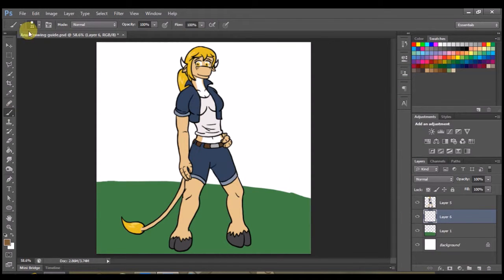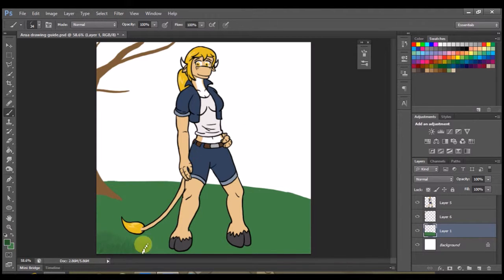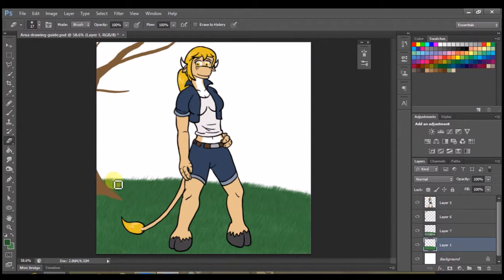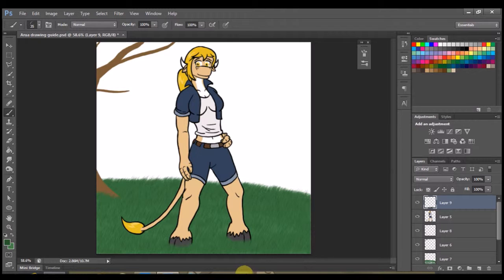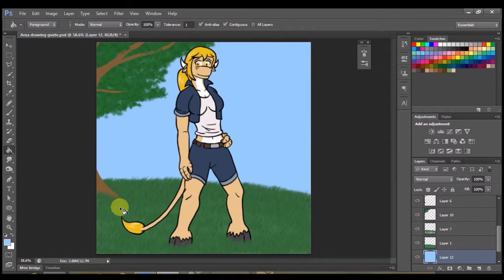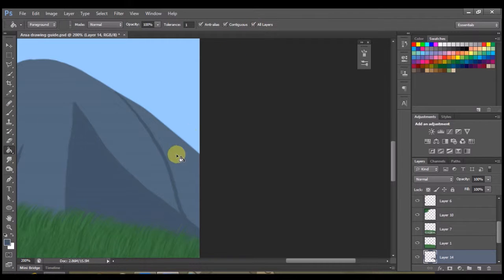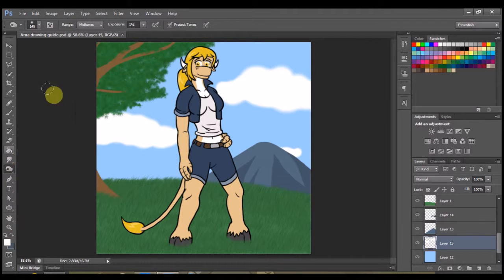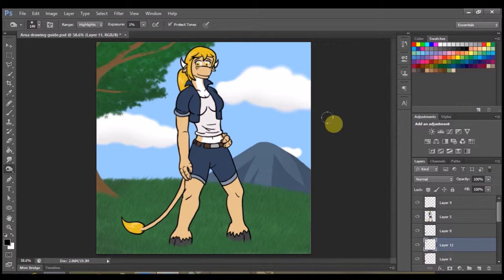Step five: environment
In this video we draw the environment of our picture.